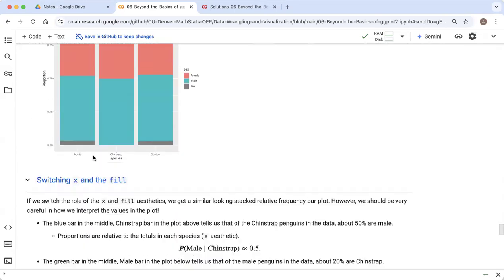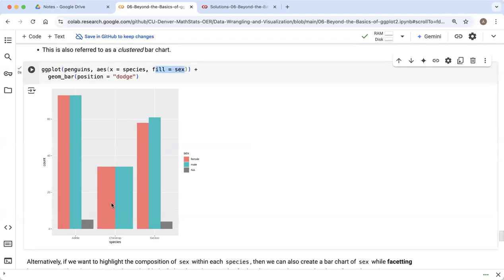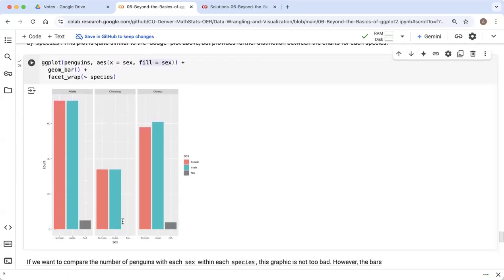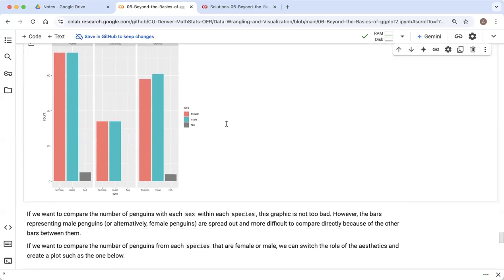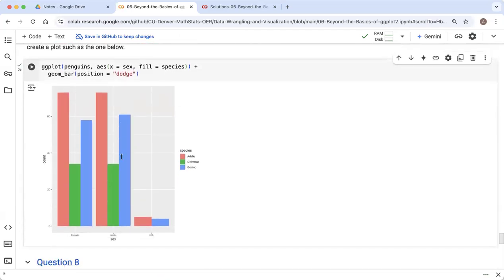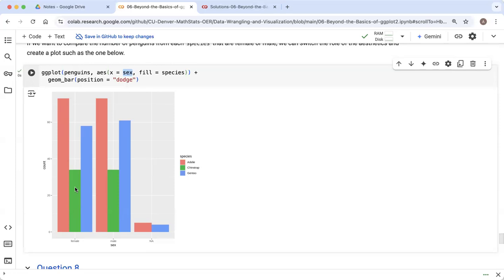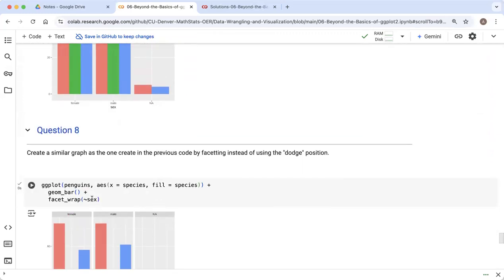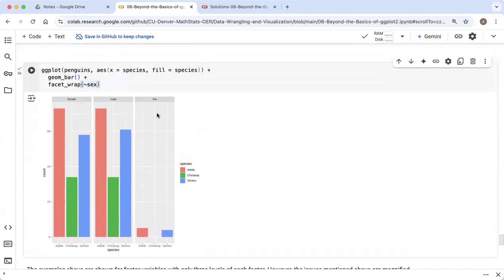The Dodge Position and Facetting Bar Plots in ggplot2